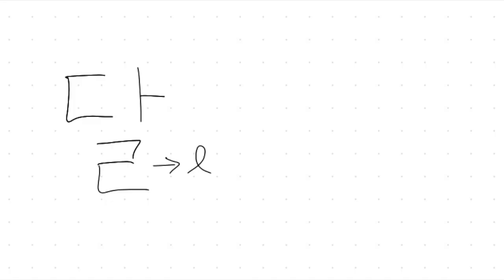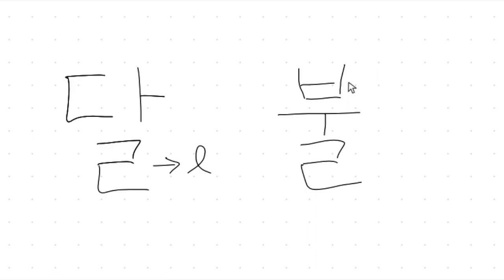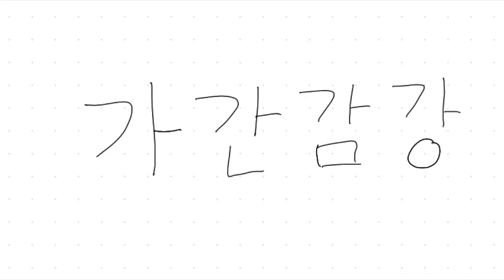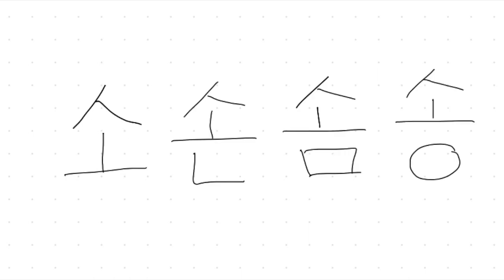Unit 1 Hangul - the Korean alphabet PART 4 FINAL CONSONANTS (1) 🇰🇷 Korean Lesson Beginner Level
🇰🇷 TheKoreanTutor.com 🇰🇷

Vocabulary Quiz 0:08
Final Consonants 2:25
Syllable Practice 4:45
New Vocabulary 5:14

KOREAN LANGUAGE HANGUL PRACTICE TEXTBOOK RECOMMENDATION:
Korean Hangul Practice Notebook
Let's Study Korean: Complete Practice Work Book
Korean Practice Notebook